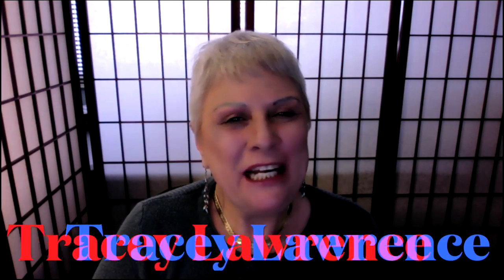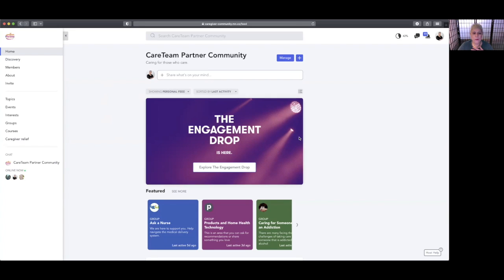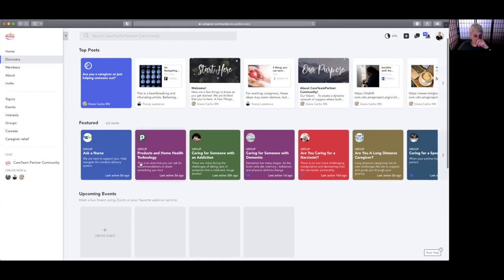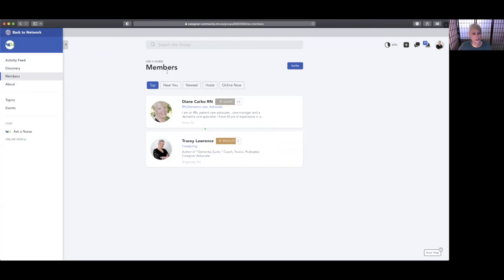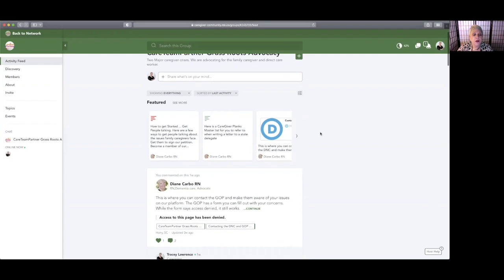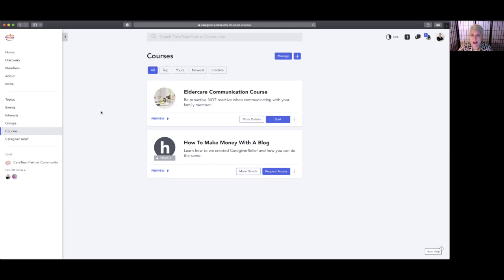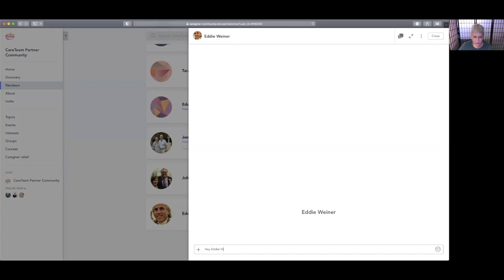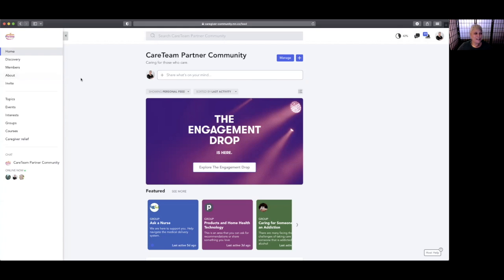Tour CTP Community Platform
Built on the Mighty Networks platform, the CareTeam Partner Community is launching a new social media tool that will enable networking, education, collaboration and grassroots mobilization to raise awareness of the family caregiving crisis in our nation.